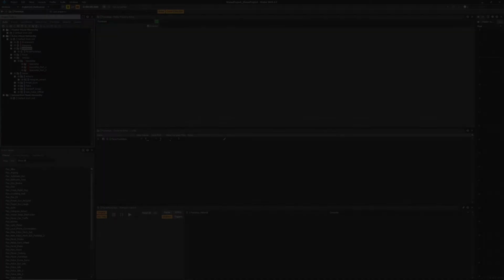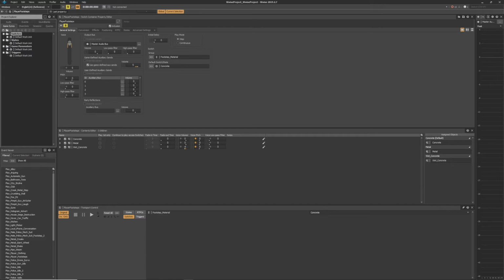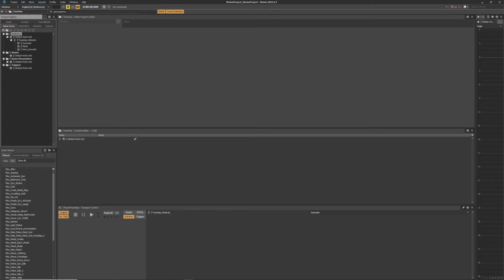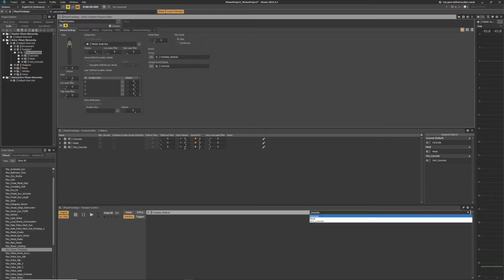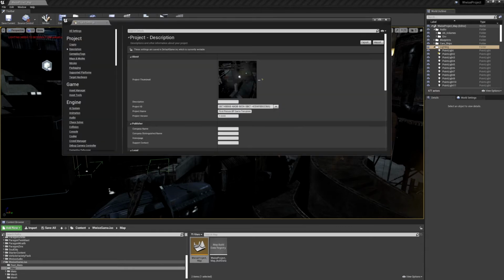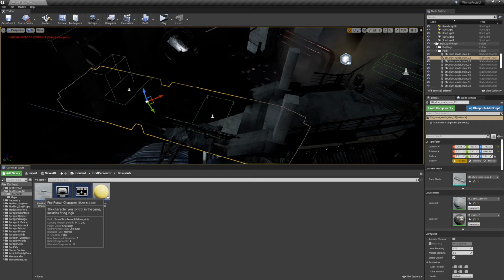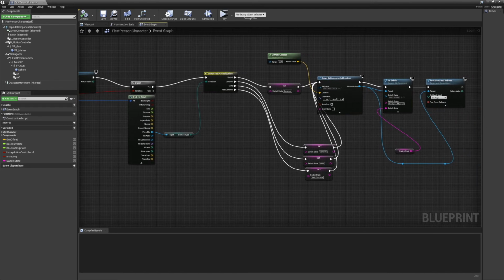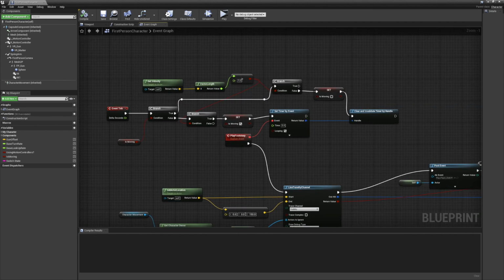Wwise & Unreal Implementation Breakdown. Part 1 Footsteps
In this video, I briefly go over my implementation of Wwise into Unreal Engine.

This is part 1 of many videos to come. In this one, I go over footsteps

Part 2! Continuing to look over my  Wwise project. In this video, I briefly go over my implementation of reverb from Wwise into Unreal Engine.

This is all for the sake of my learning, so some things may be wrong or much more complicated than necessary. So feedback is always welcome.